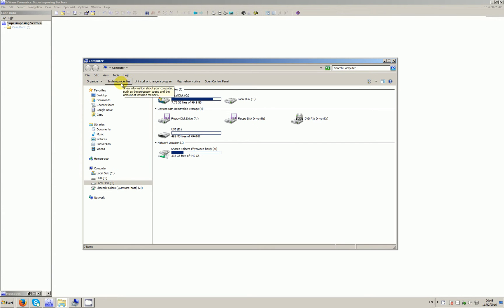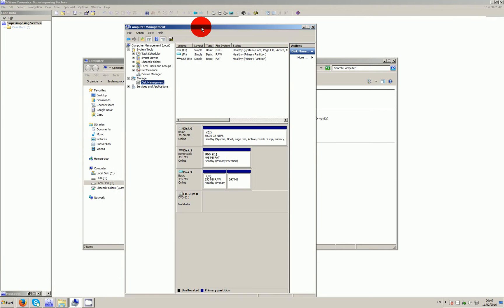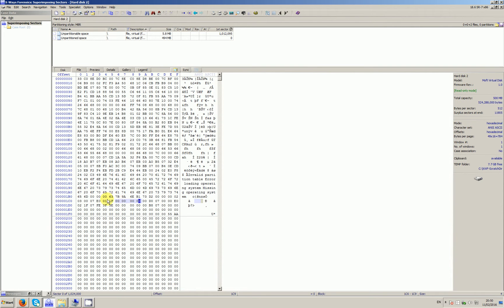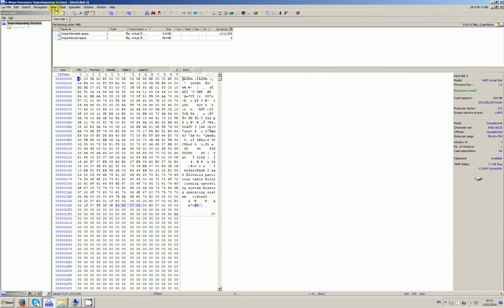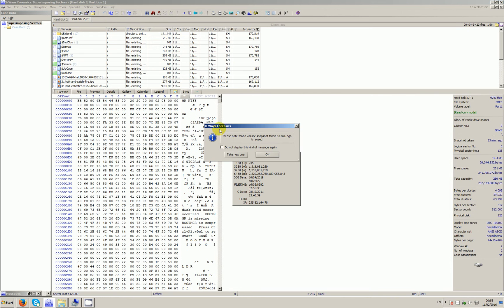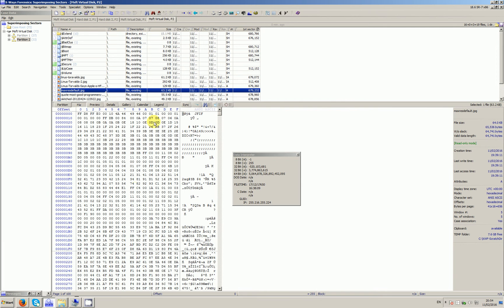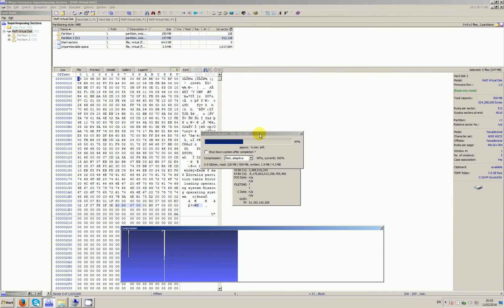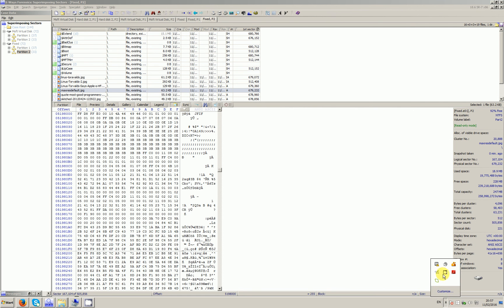Video 51 - Superimposing Sectors using X-Ways Forensics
No longer must you export DD images of damaged media to correct some bytes. With Superimposing Sectors, fixing damaged data structures is done easily!